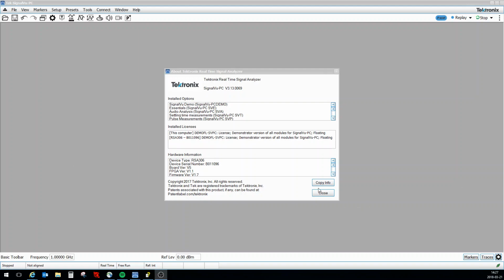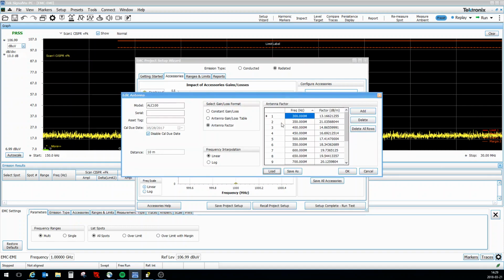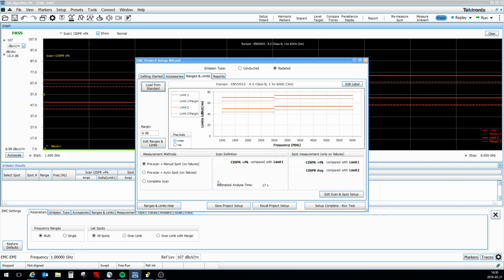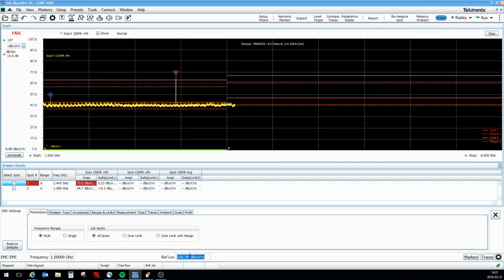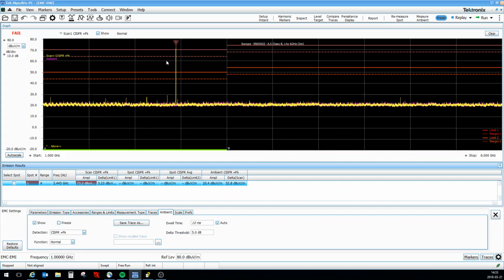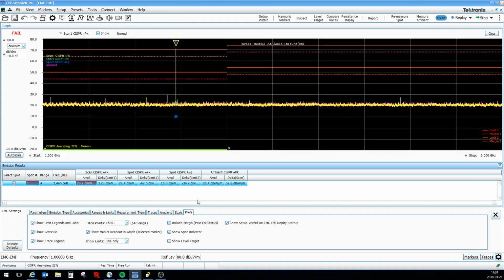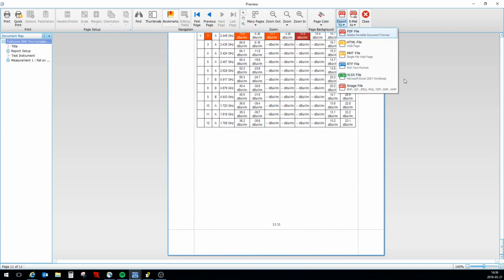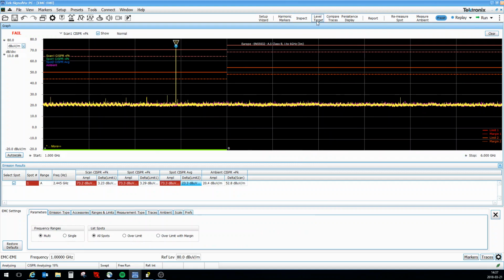EMI/EMC pre compliance for SignalVu. from Tektronix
Intro to EMVVu  new plugin to SignalVu
Version 3.13 download at Tek.com